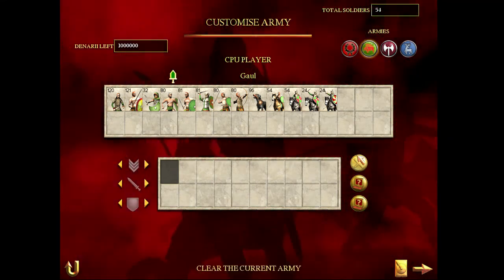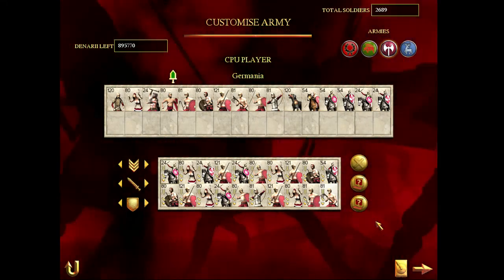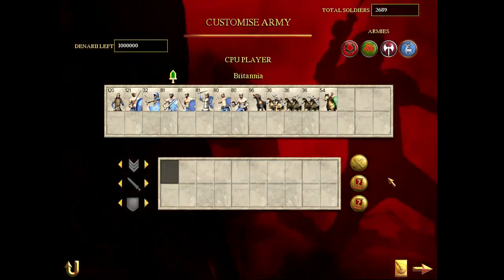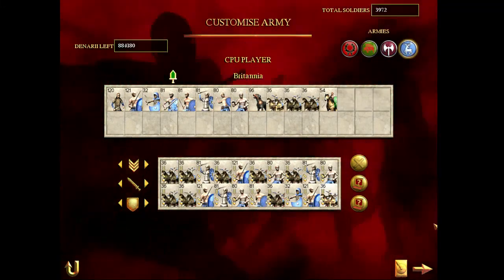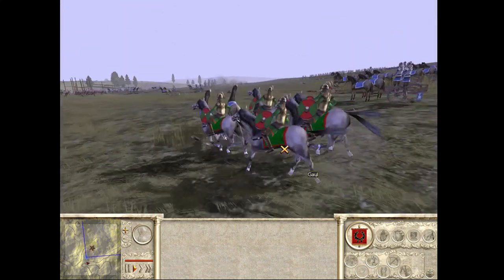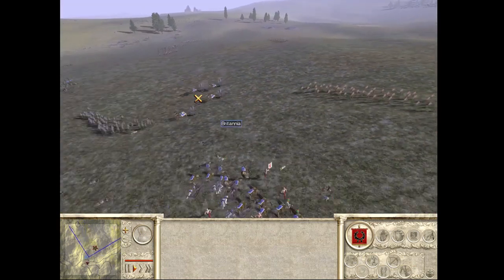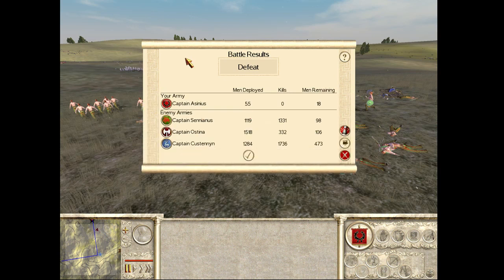Rome TW: Battle of The North: A.I. Only Battle (Germans V Britons V Gauls)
Greetings fellow earthlings and welcome to the battle of... which is a series where I pick a group of factions from a specific location and let them fight in a free for all, Battle Royal Style mode.

Germans, Britons and Gauls, who will win? Who will take home the first victory in, The Battle of The North?